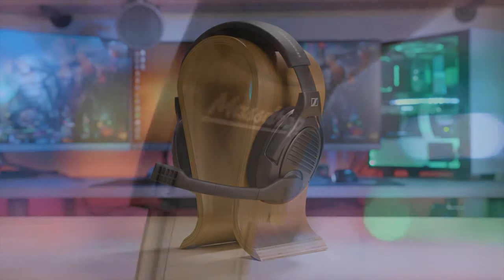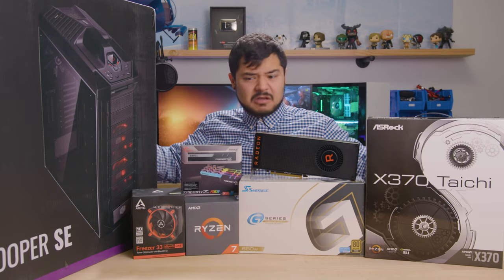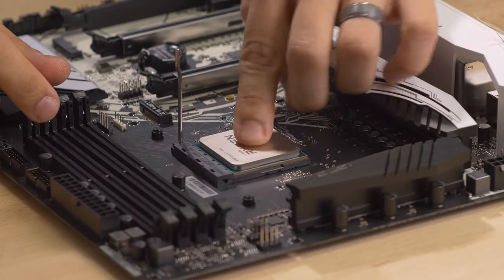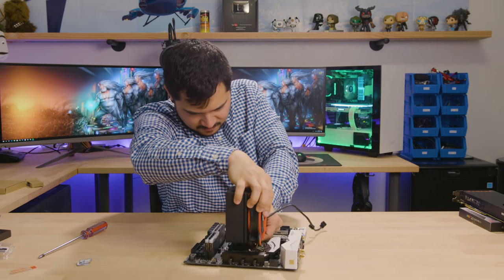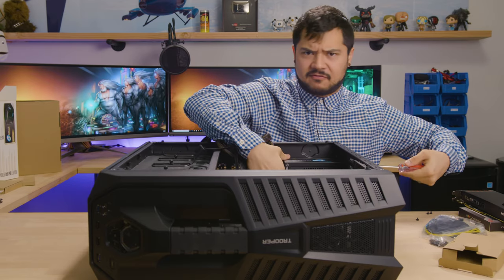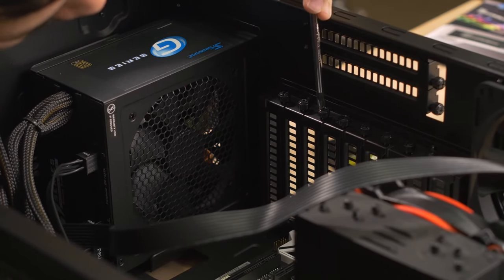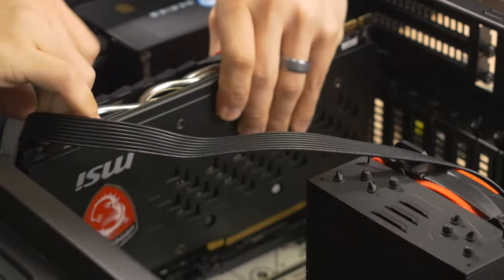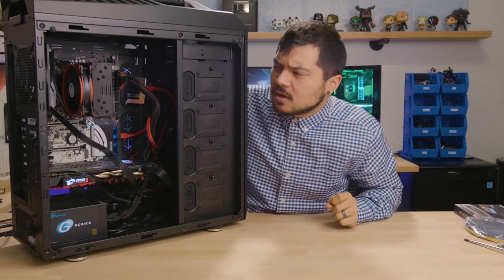How NOT to build a PC!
American Tourist shows you how not to build a computer.

✉ SEND FAN MAIL TO:
Bitwit